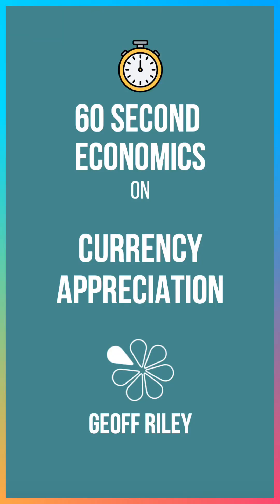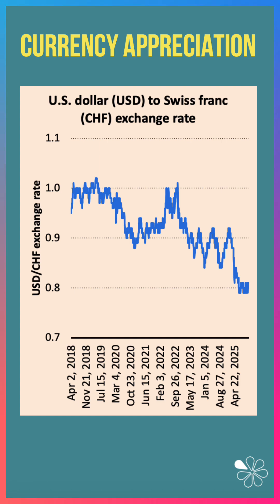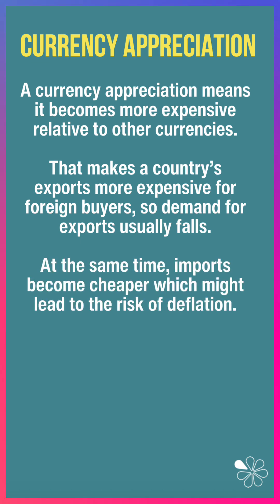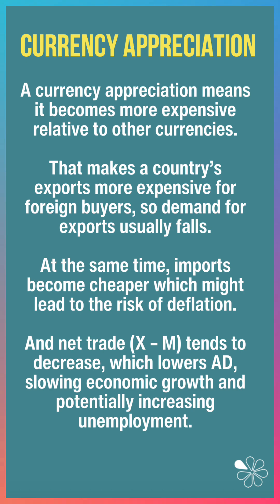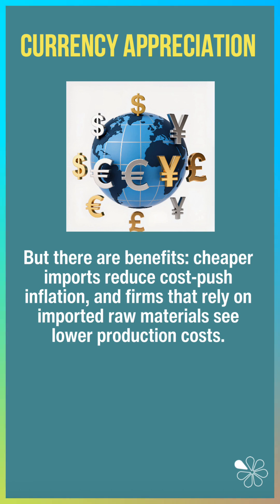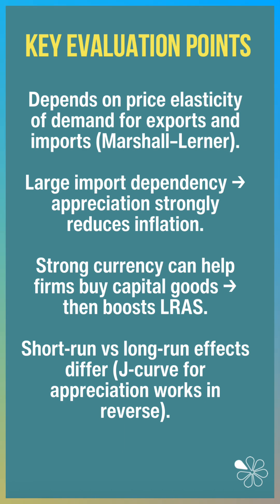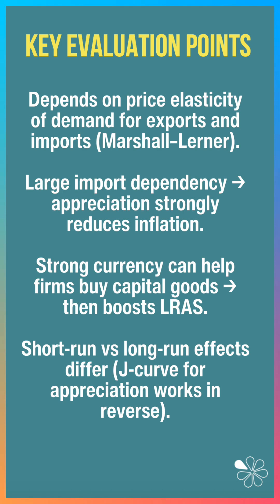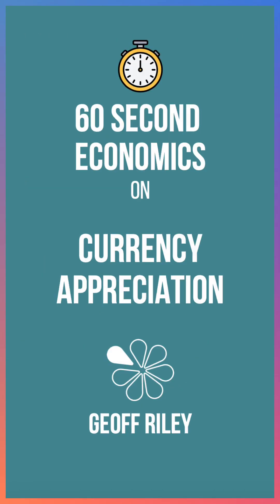Currency Appreciation Explained I 60 Second Economics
What really happens when a country’s currency rises in value, and why can that be both good and bad for the economy?

In this episode of 60 Second Economics, Geoff Riley explains the powerful effects of currency appreciation.